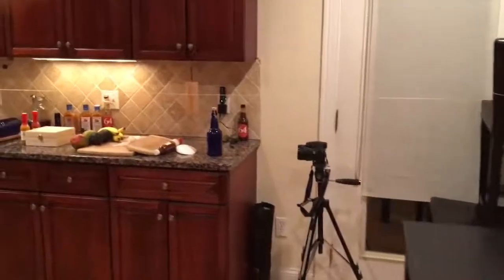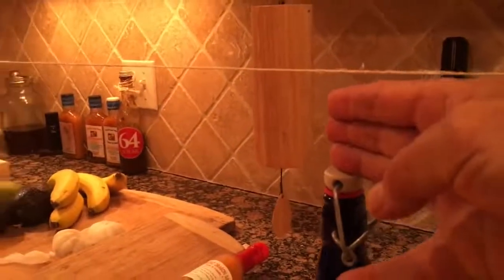Sunset in a Flat Earth kitchen